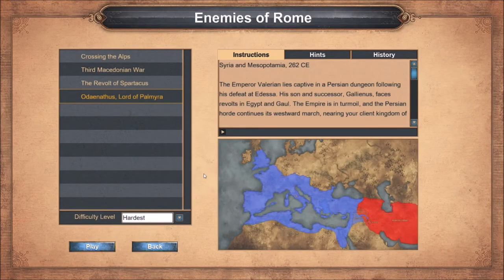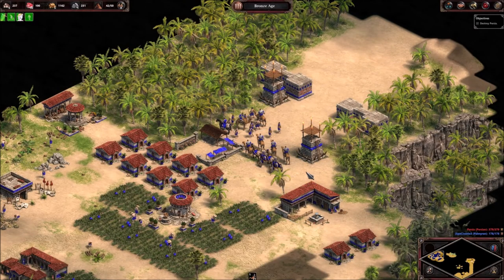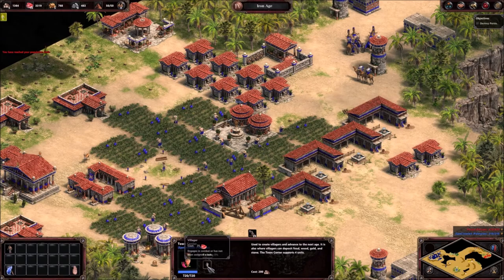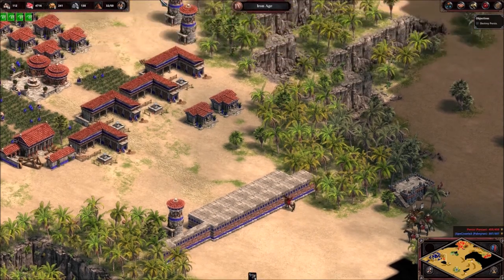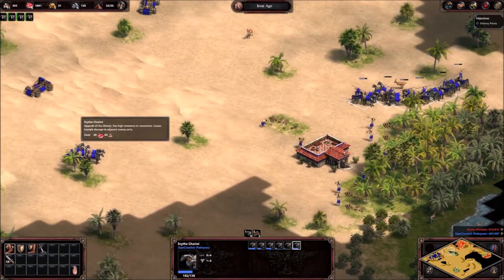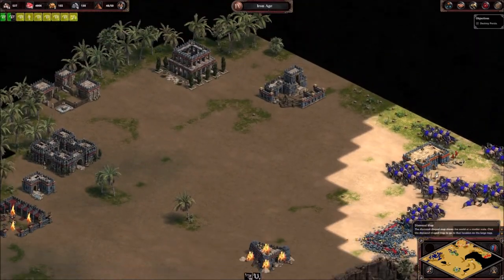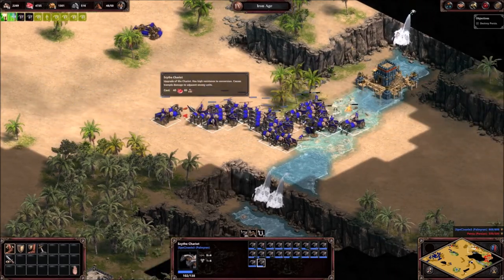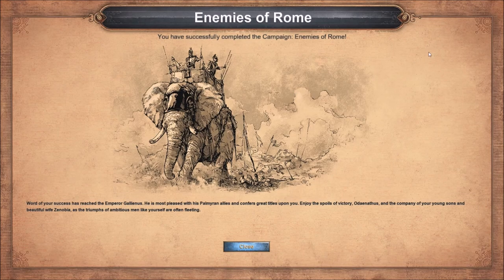Odaenathus, Lord of Palmyra (Hardest) - Age of Empires: Definitive Edition: Enemies of Rome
Finally a wide open map. And we make good use of it.